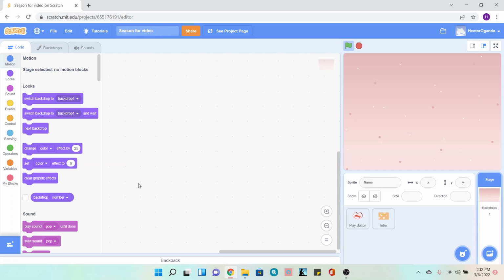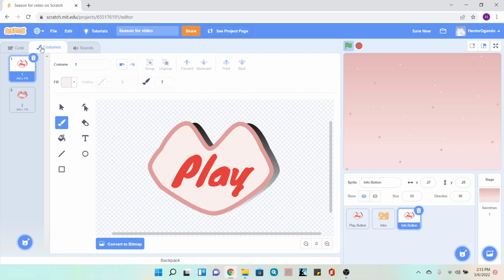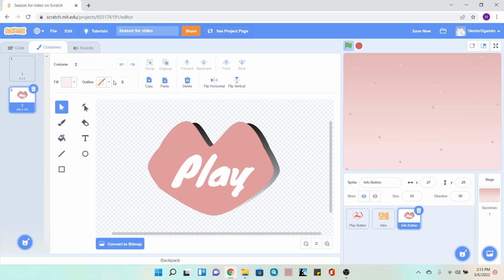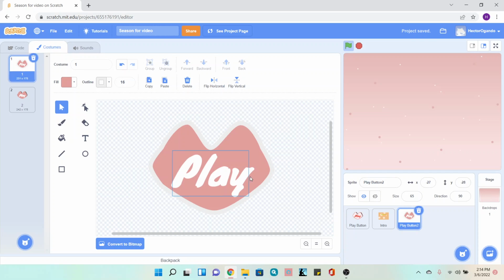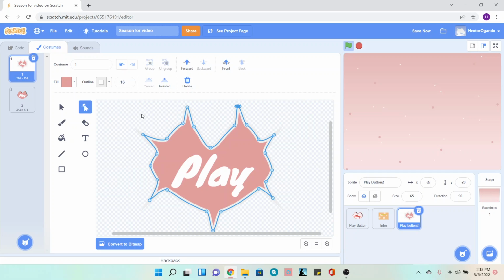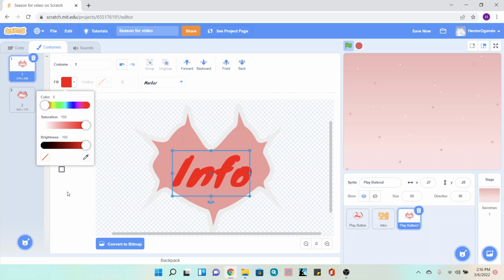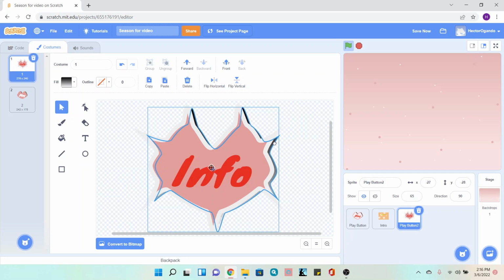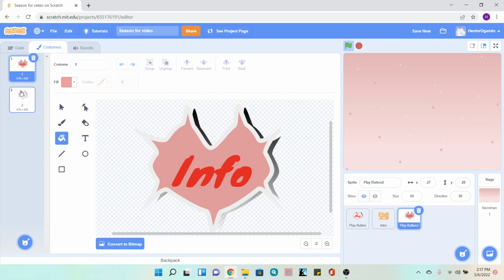Scratch Seasons Week 1 Deepdive info Button Art Step 1